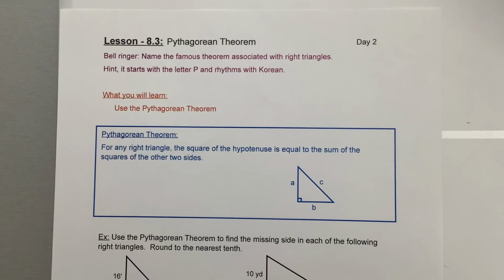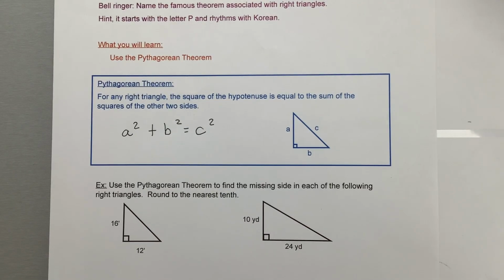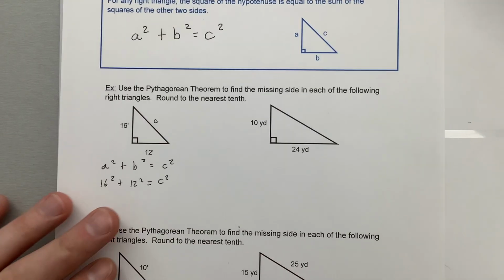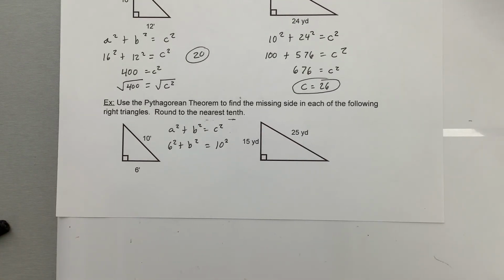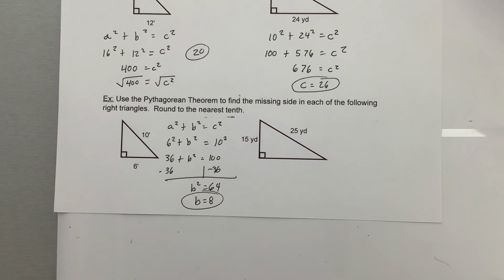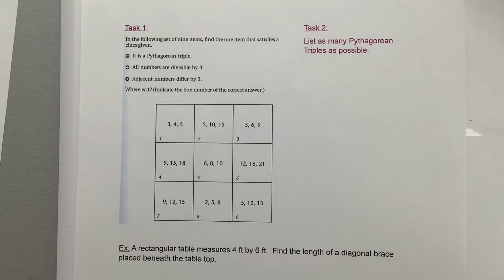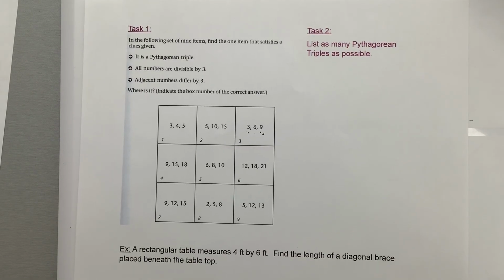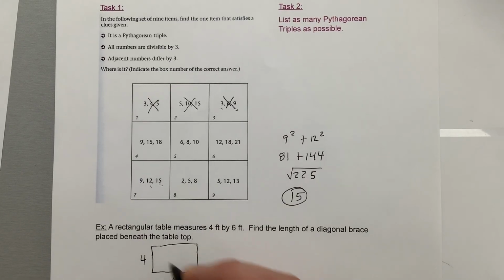Tech Math - L8.3 (Day 2)